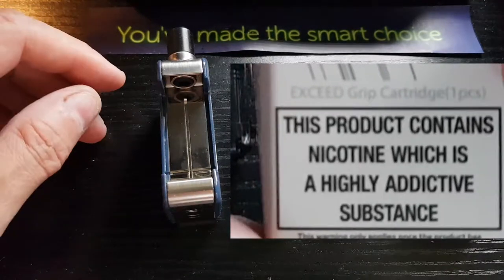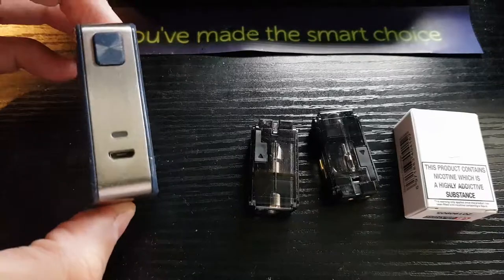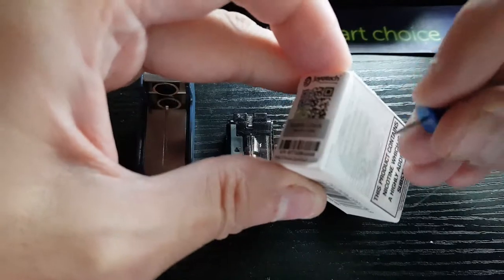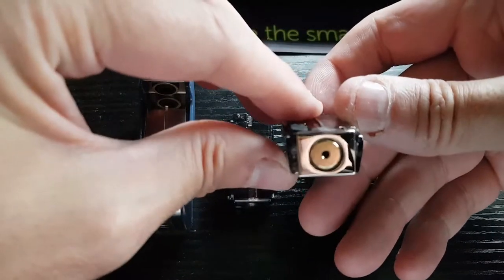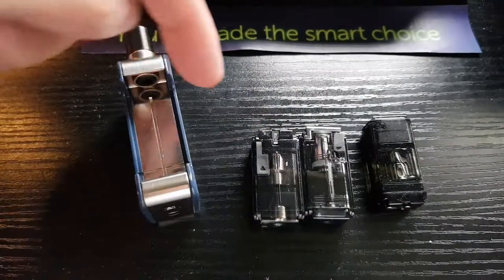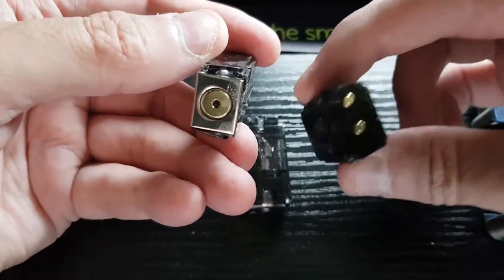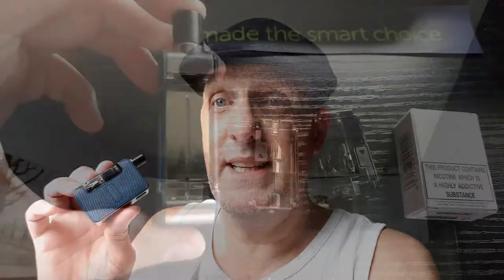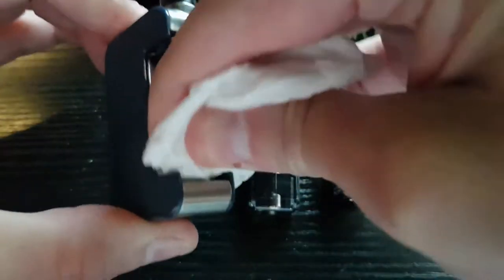🔞 Exceed Grip Vape Pod Review UK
Update:  if the power button stops, plug it in on charge and try.  This should reset and let it fully charge.

I have both 0.8ohm and 0.4ohm pods in this video.
Changeable EX series coil system. ( Simply unscrew the base and replace with EX head.)

UK Pod system.

Some e-liquids may not vape as good as others    50/50 is recommended.

Joyetech EXCEED GRIP AIO Vape Pod Kit Unboxing 2019